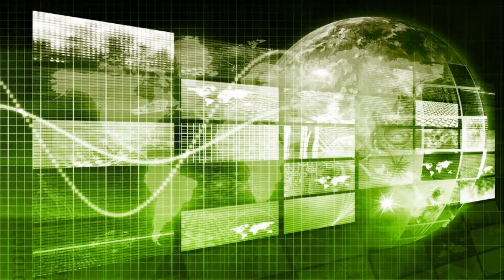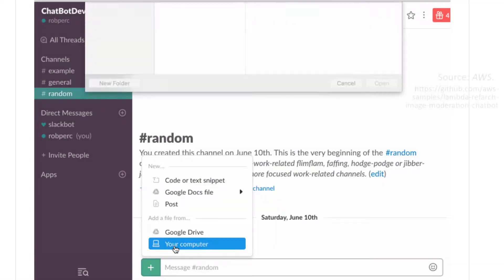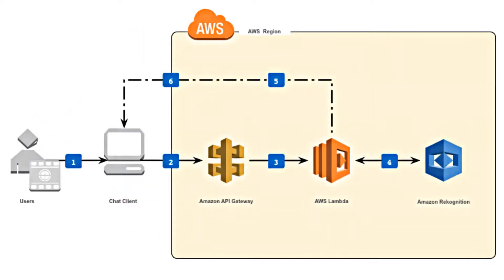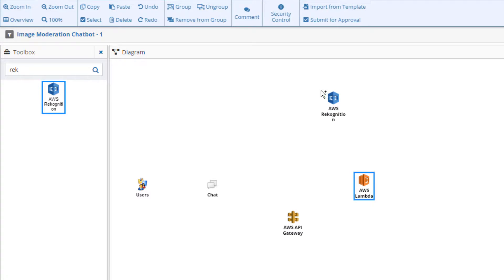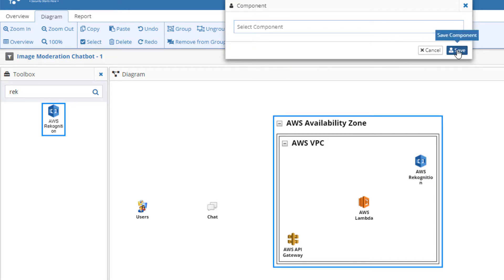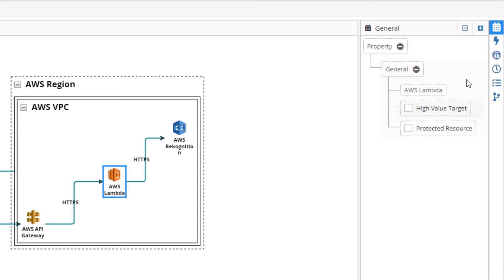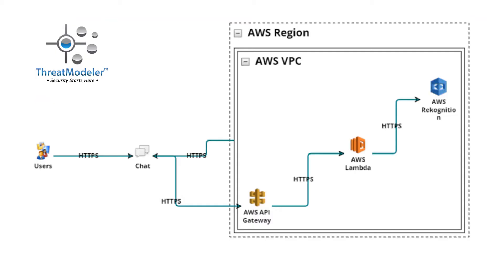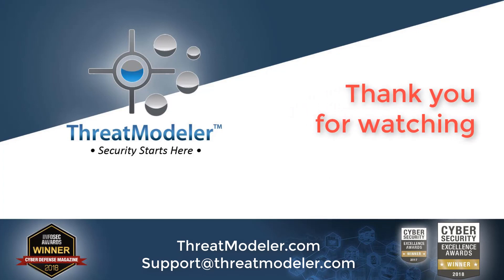Threat Modeling an AWS Image Modulation Chatbot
ThreatModeler is your AWS Technology Partner for threat modeling with the industry's #1 automated threat modeling platform. In this video, we demonstrate how to threat model an Image Modulation Chatbot built for and deployed on the AWS cloud